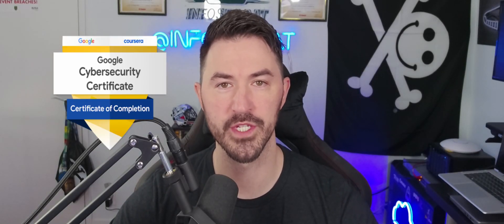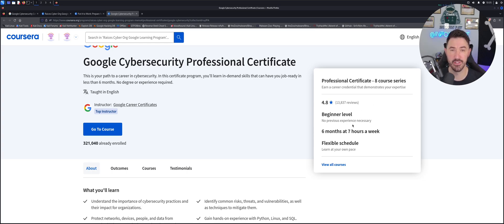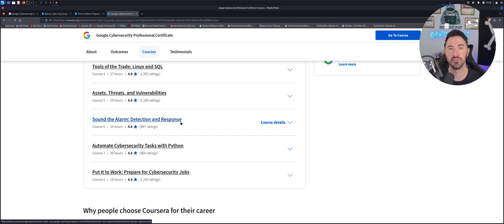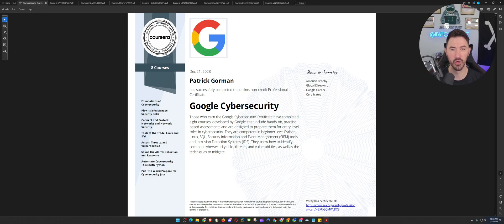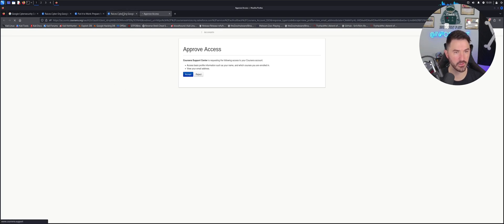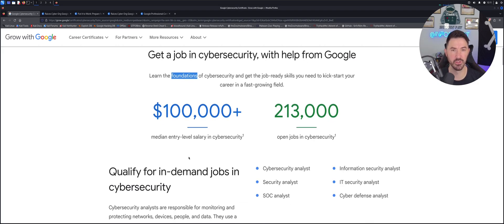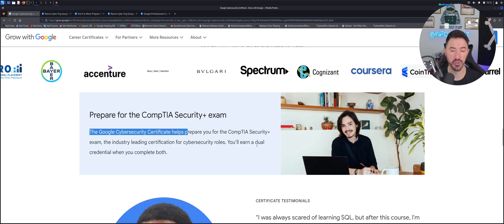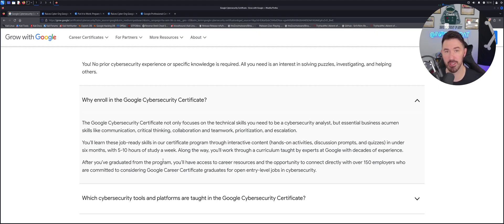Is The Google Cybersecurity Professional Certificate ACTUALLY Worth It? My Honest Review 2024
Is The Google Cybersecurity Professional Certificate ACTUALLY Worth It?

Stay Protected online with NordVPN:
Nord Links

📱Social Media📱